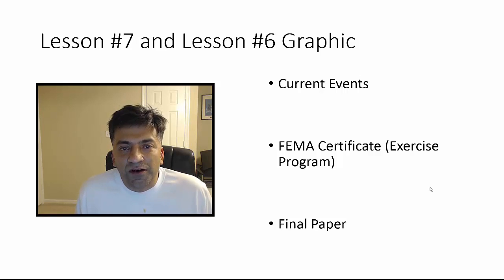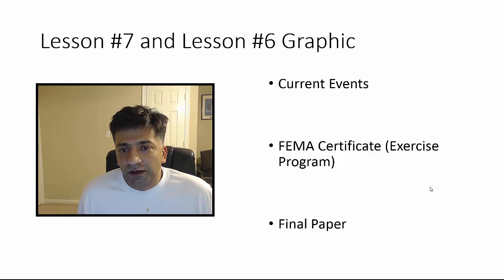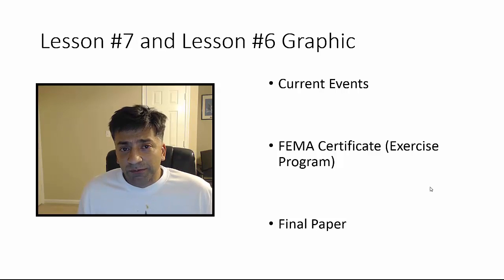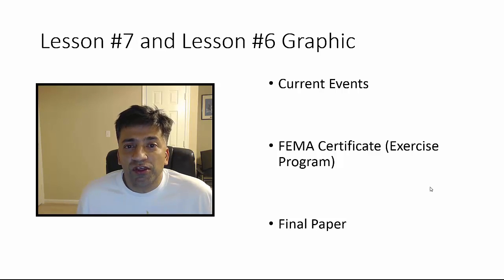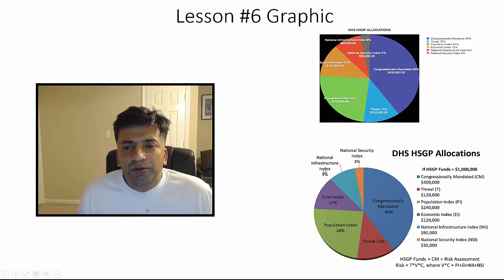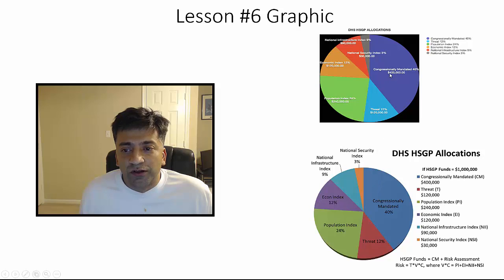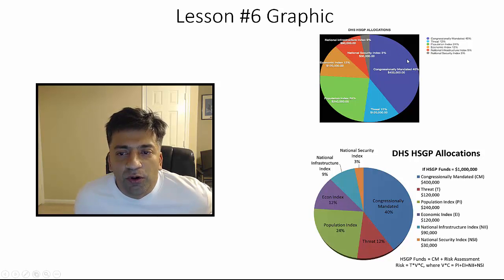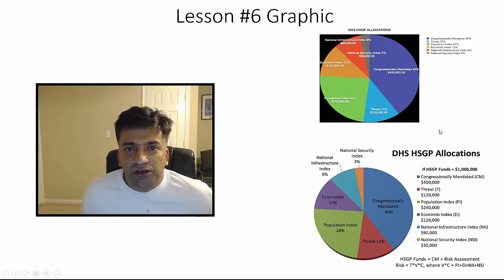PADM 404 Lesson 7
This is Lesson #7 for PADM 404.  It covers current events as well as teh graphic for lesson #6